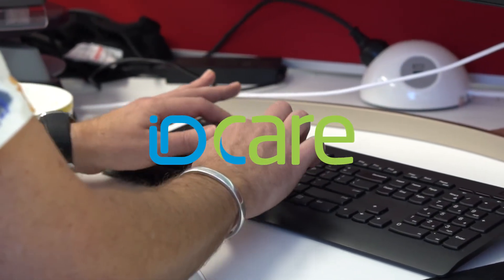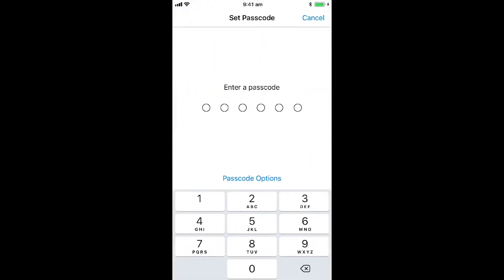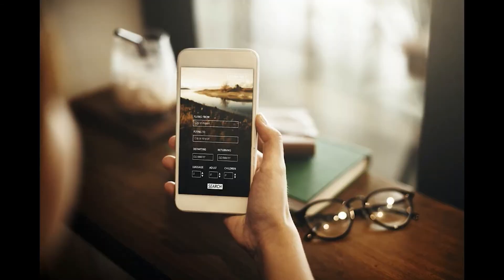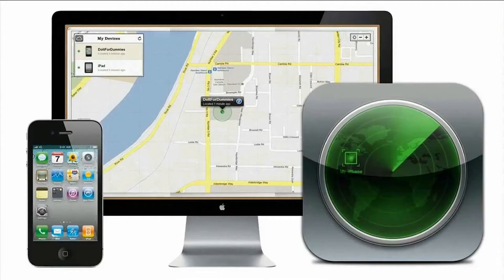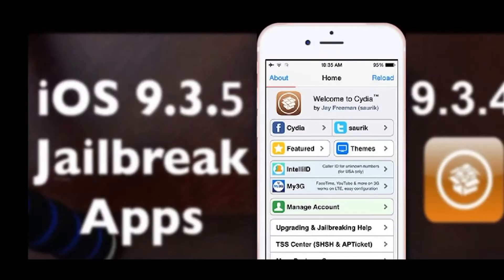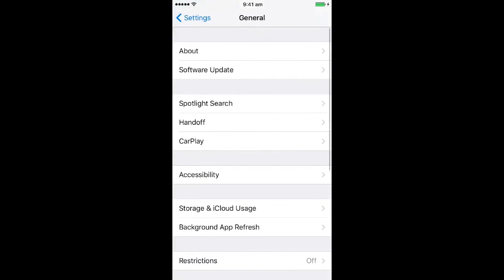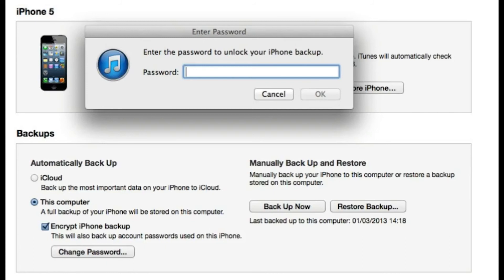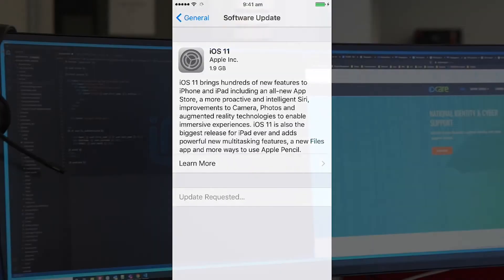iPhone security and protection